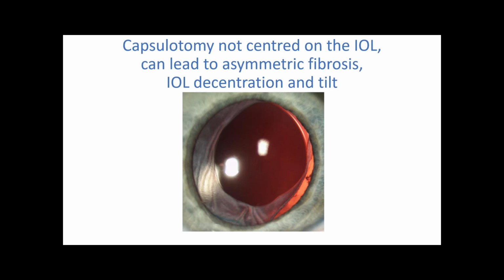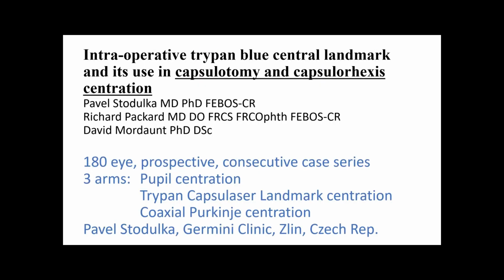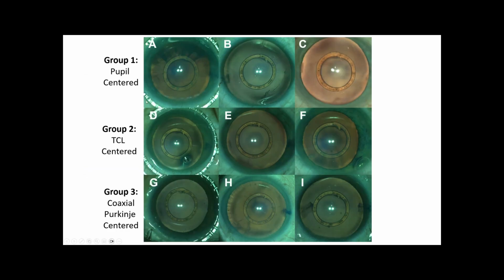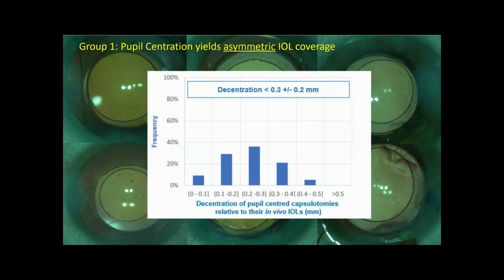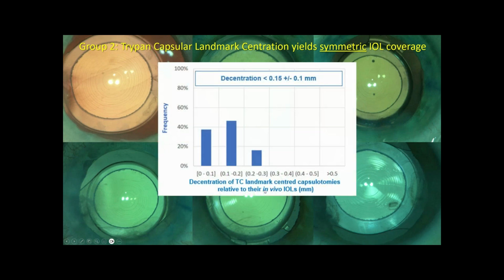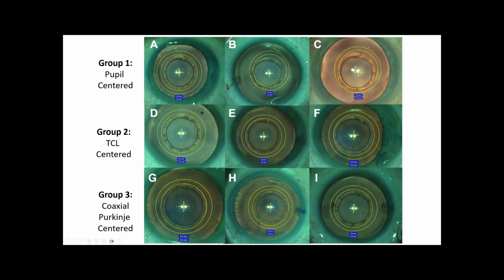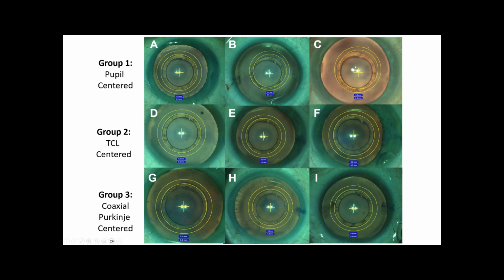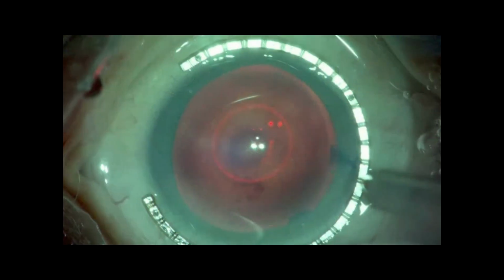CAPSULASER Precision Centration Capsulotomies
Dr Mordaunt (USA) review the latest clinical study (180 eye) comparison centration on the dilated pupil center, coaxial Purkinje reflexes, and Trypan capsular landmark

Please refer to the manufacturer's instruction for use.

CAPSULaser® and CAPSULBlue® are CE Mark Certified and are manufactured under an ISO 13485 Quality Management System in the USA.

CAPSULaser® and CAPSULBlue® are not cleared nor approved for use in the United States.